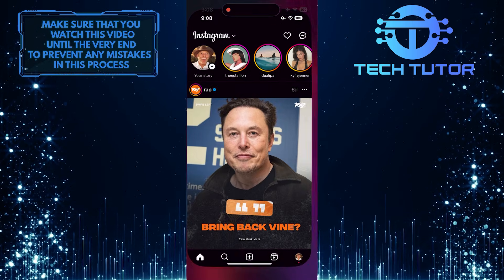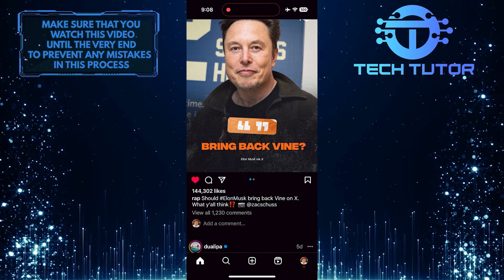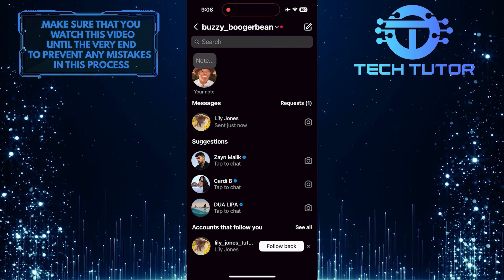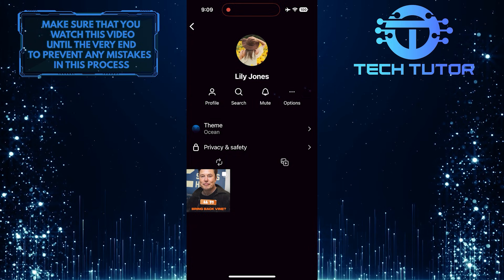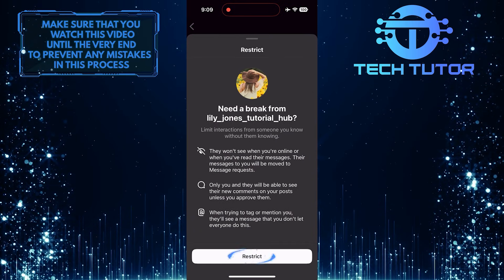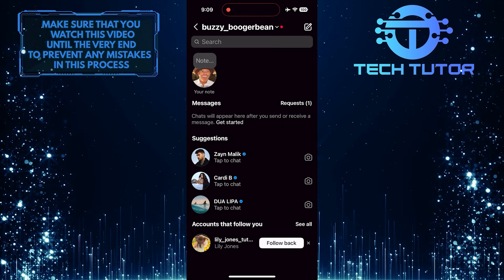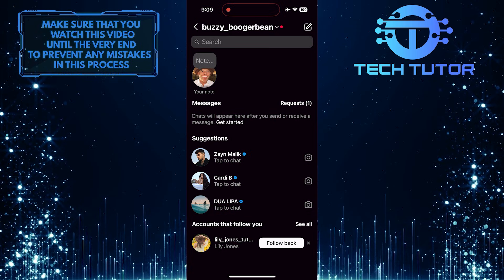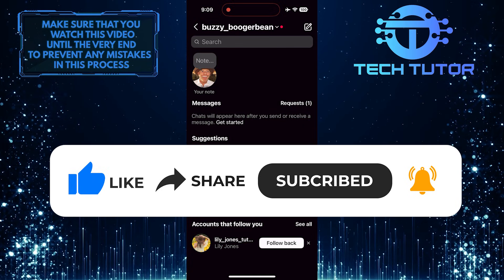How To Remove Someone From Share List On Instagram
In this short tutorial, you will learn how to remove someone from your share list on Instagram. If someone that you don't like or do not know appears on your Instagram share list and you want to remove them, this video will show you the step-by-step process.